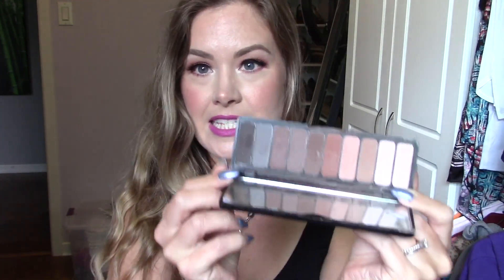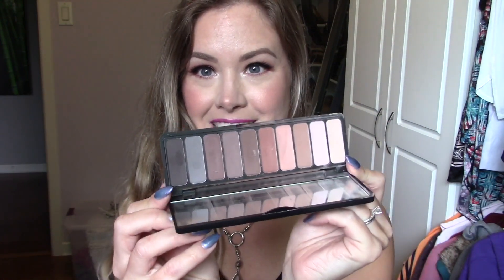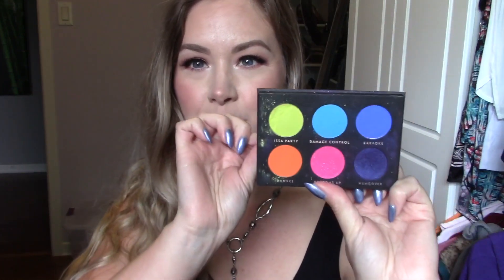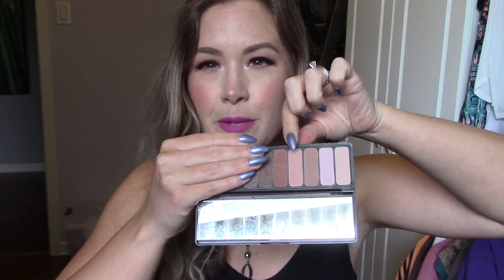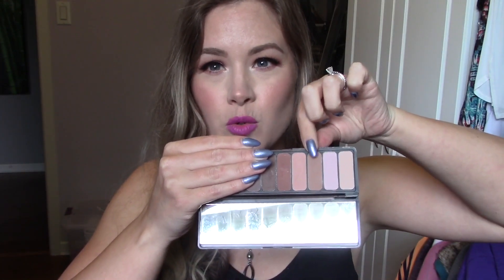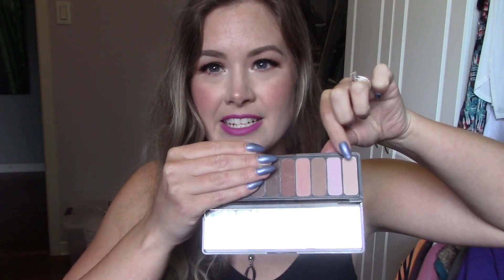All About My Palettes | The Eyeshadow Palette Tag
In this video I’m doing my version of The Eyeshadow Palette Tag and telling you all about my palettes! Tell me about some of your palettes in the comments!

Questions:
Show your newest palette
Show your oldest palette
Show your most expensive palette
Show your most affordable palette
Show your every day palette
Show your most colorful palette
Show your smallest palette
Show your biggest palette
Show your palette with the best memory
Show a palette worth the hype
Show a palette not worth the hype
Show your favorite palette from a favorite brand
Show your most used palette